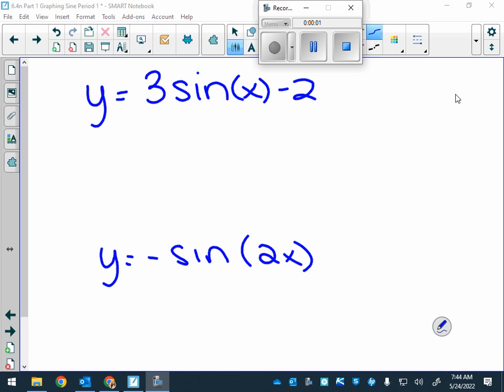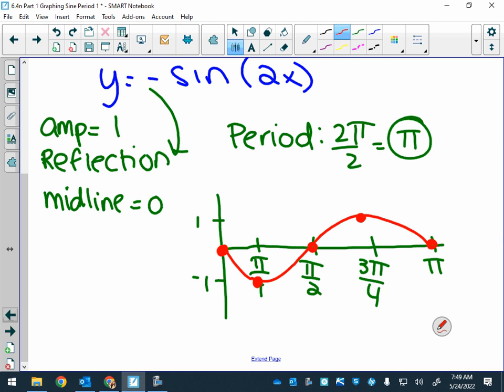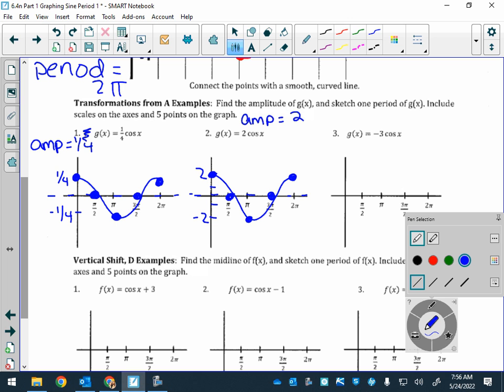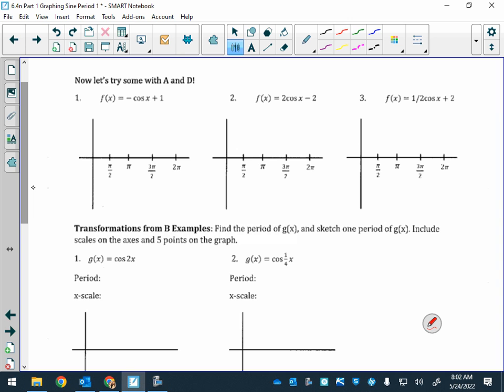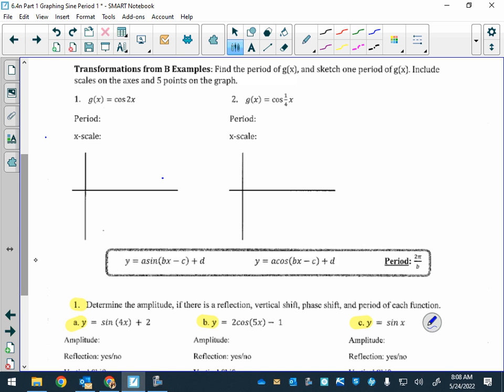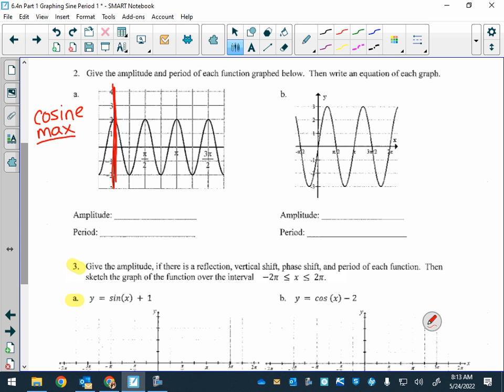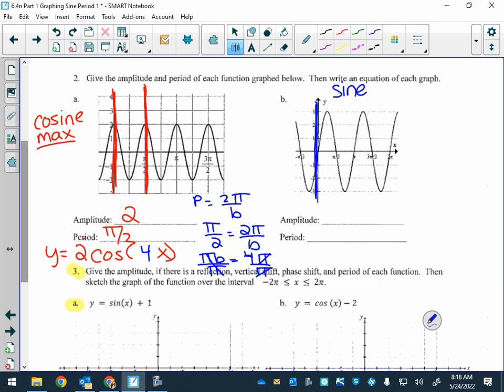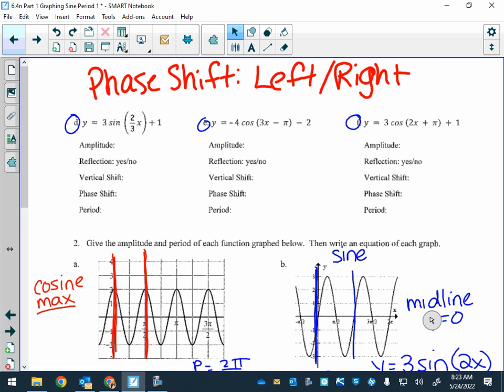6.4n COMPLETED graphing cosine Period 1